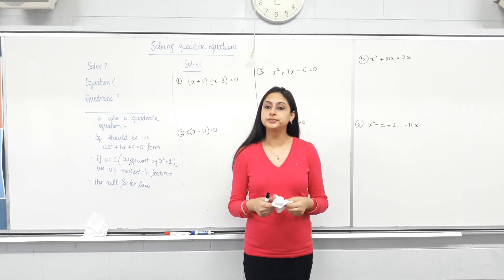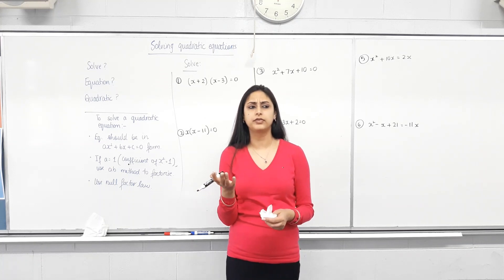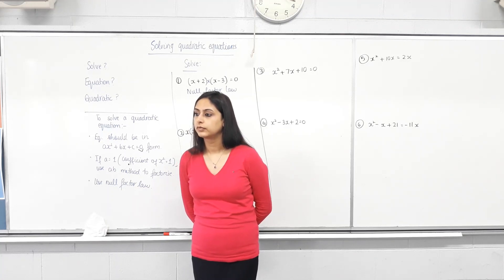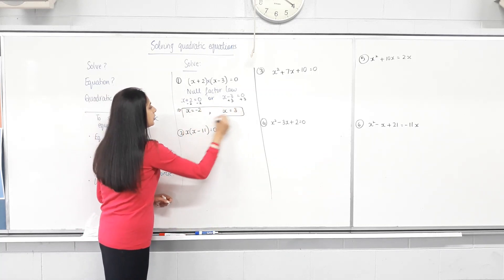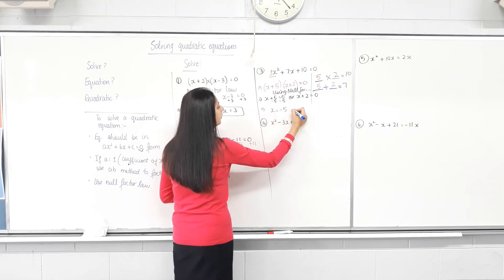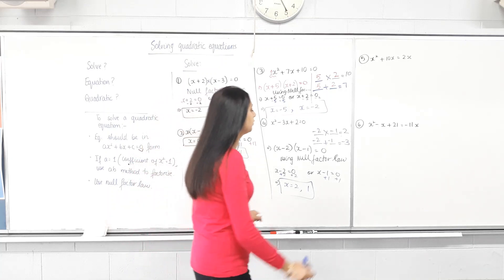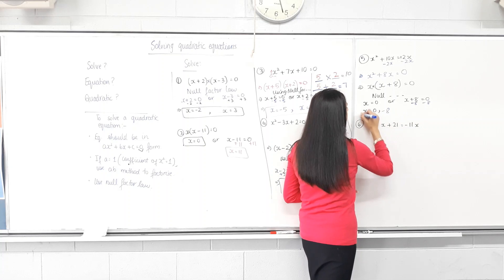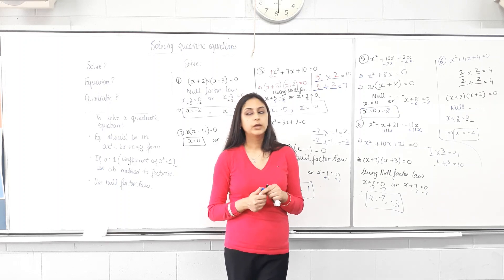Solving quadratic equations made easy!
What is a quadratic equation?
What does solving an equation mean?
What is null factor law?
How do we factorize Monic Quadratics and solve using Null factor law?